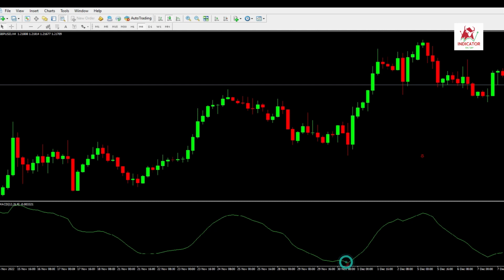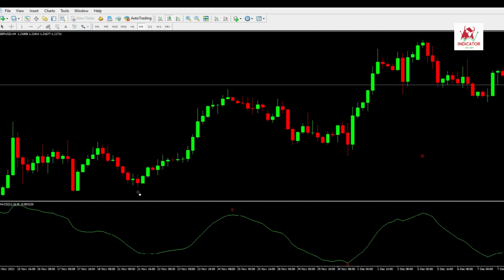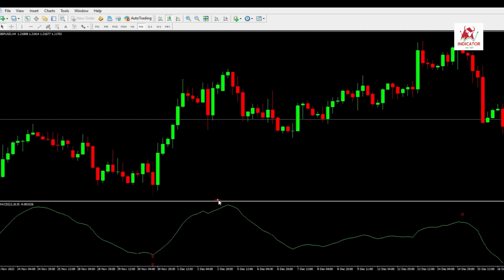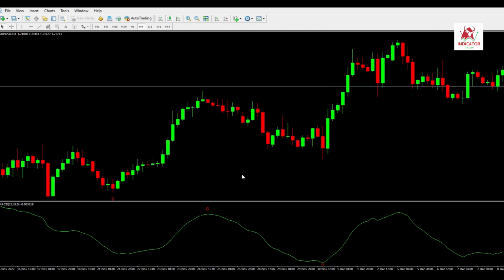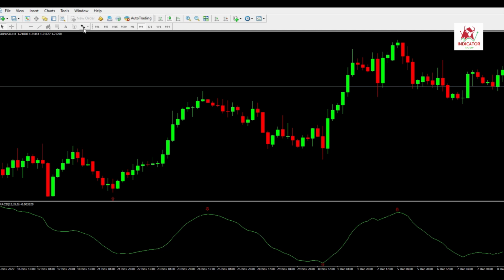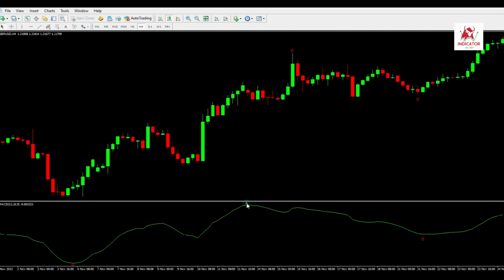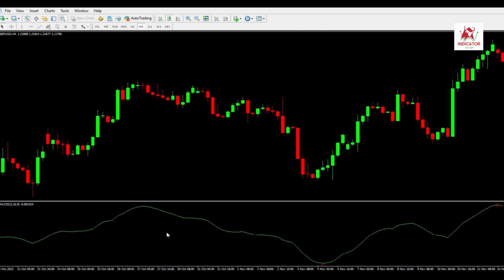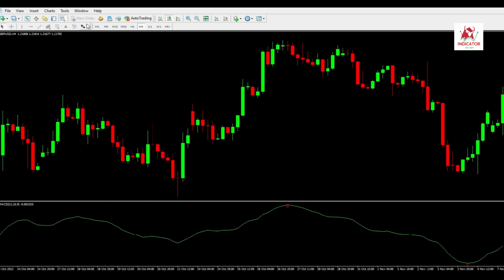BEST MACD Histogram Trading Strategy [92% Win Rate] | Best MACD + RSI Price Action Secret Strategy